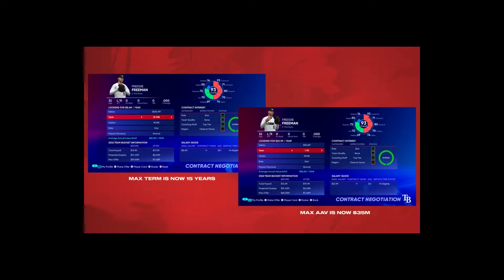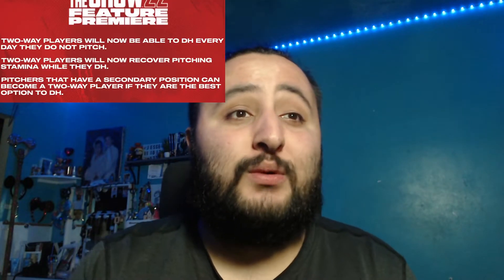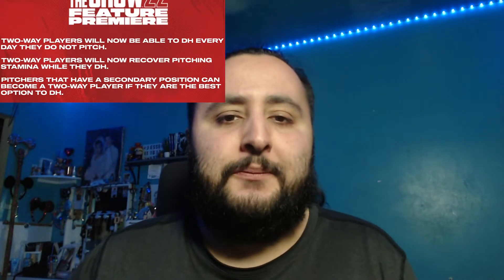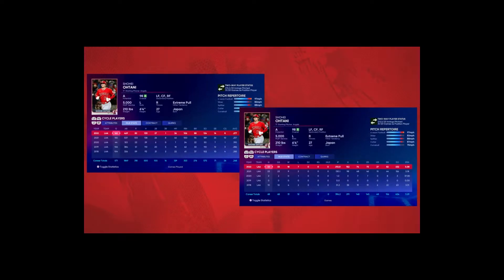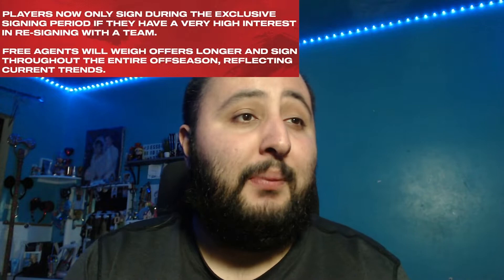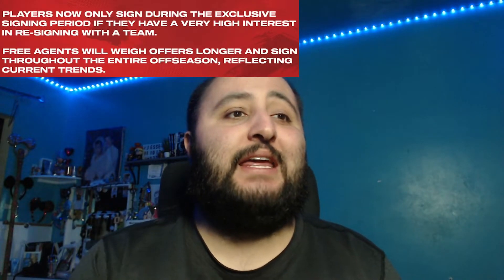15 *NEW* FEATURES coming to FRANCHISE in MLB The Show 22!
In today's video, we go over 15 NEW Features coming to Franchise in MLB The Show 22!

15 *NEW* Features coming to FRANCHISE in MLB The Show 22!